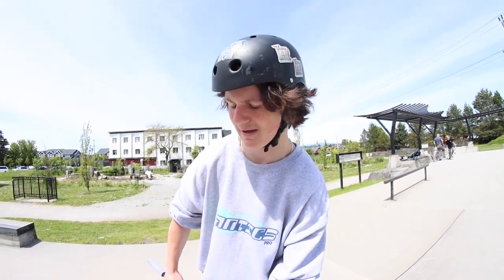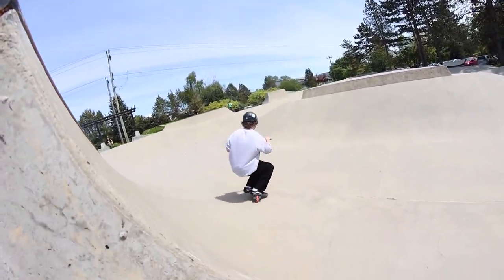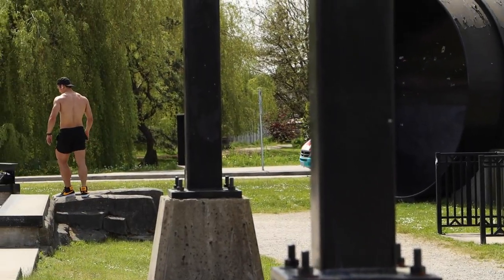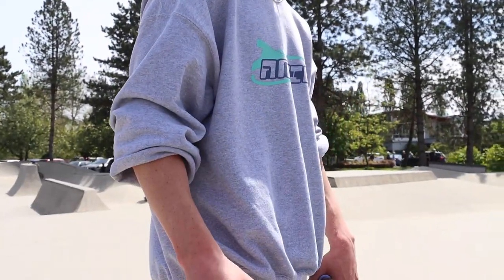Wyatt Anderson | Power Hour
Welcome back to the Lair!

We had our guy Wyatt Anderson in town and there was no way we couldn't get a power hour in with him. It is safe to say Wyatt really put the power in power hour! Dude went non stop for that entire hour (aside from a couple falls) and easily could have kept going for even longer. Wyatt is a beast and if you havent followed him yet then you better do that asap, you do not wanna miss out on this dudes clips!

Whatever scooter content you would like to see, we will do our best to bring it to the channel!